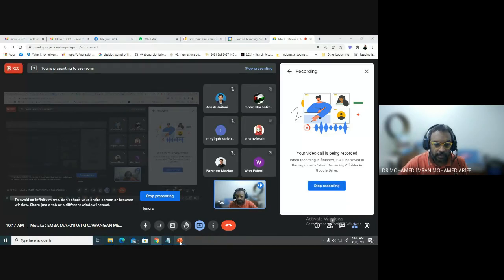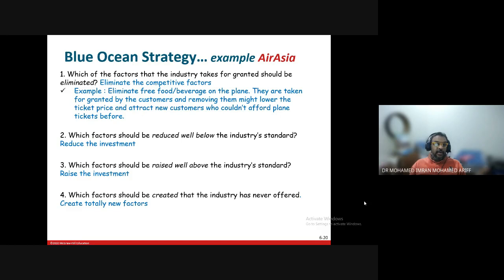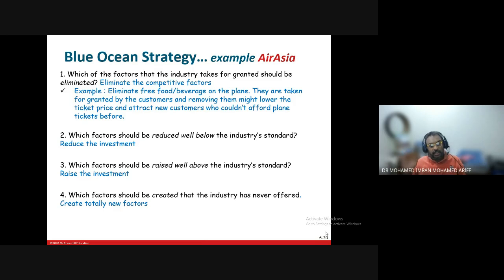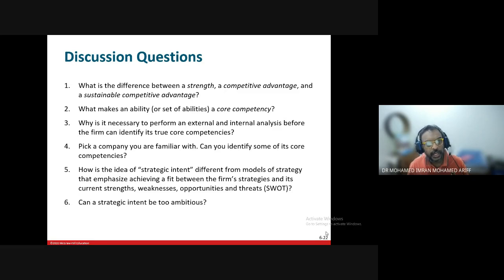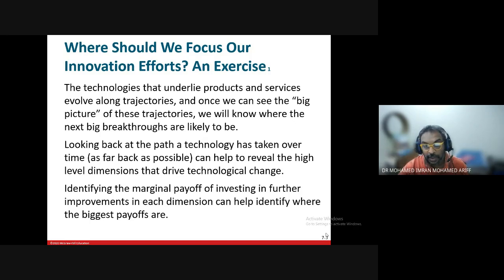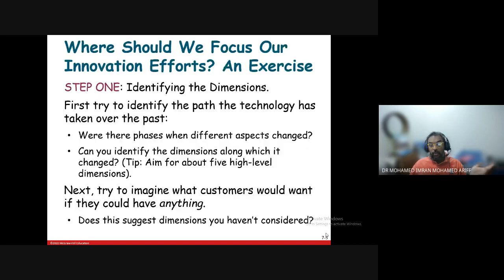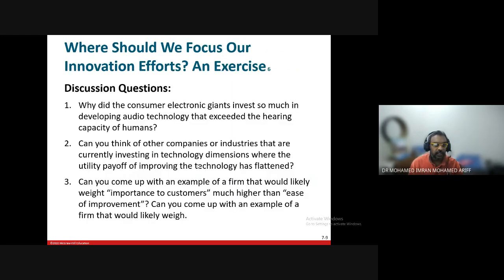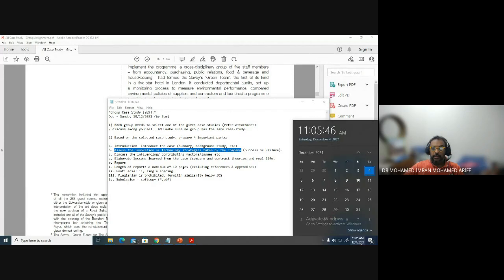EMBA AA701 UiTM CAWANGAN MELAKA MGT 785 - 4 DEC Part 2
Chapter 7
Choosing Innovation Projects